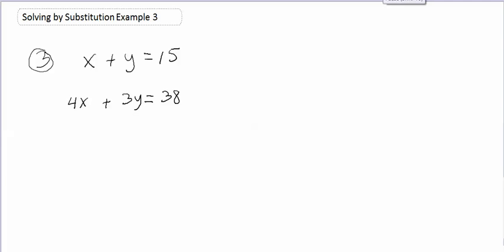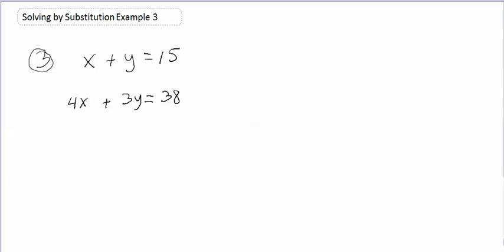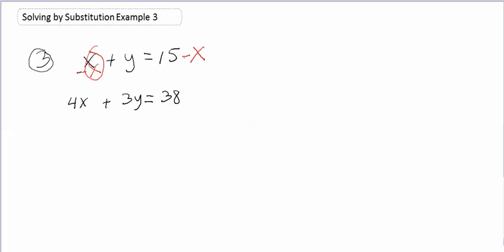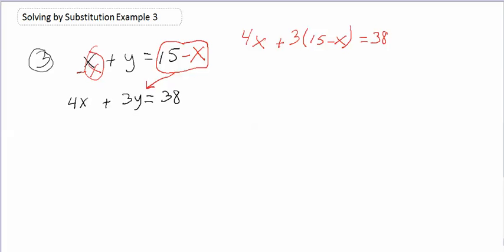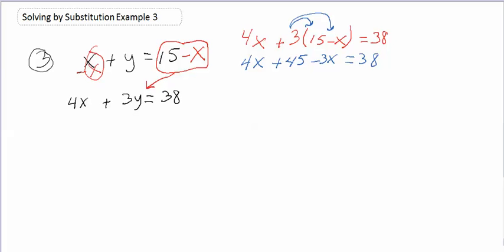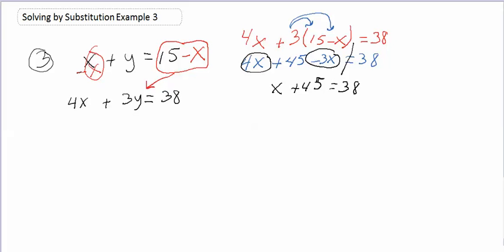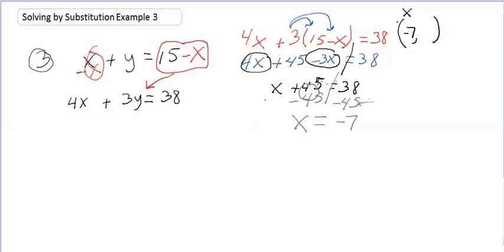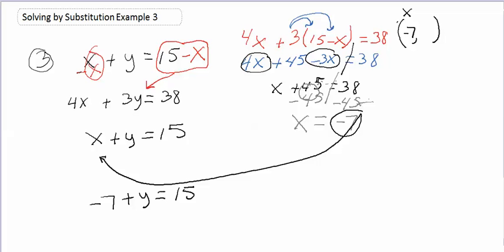Solving by Substitution Example 3